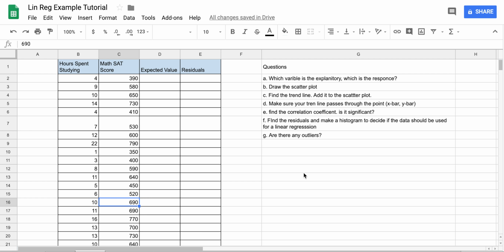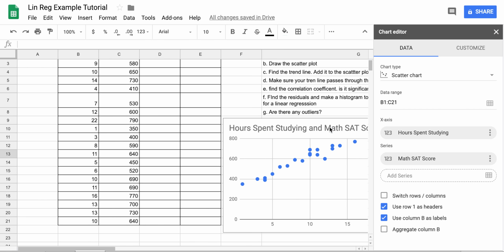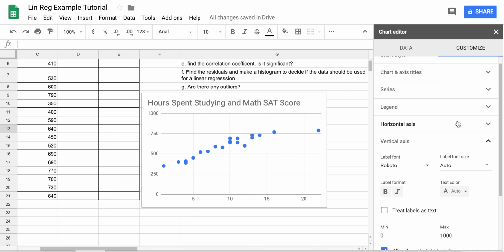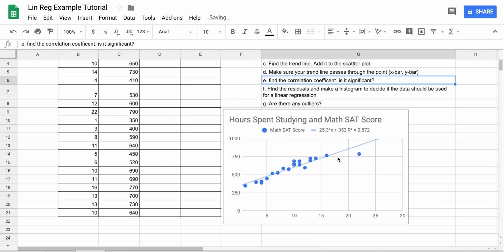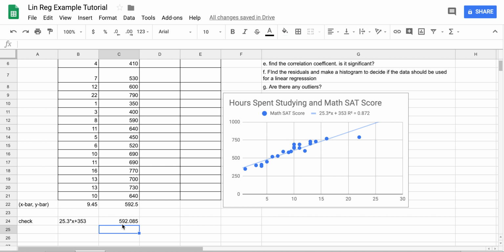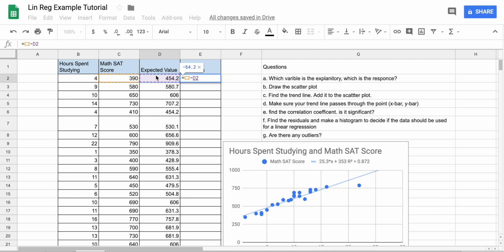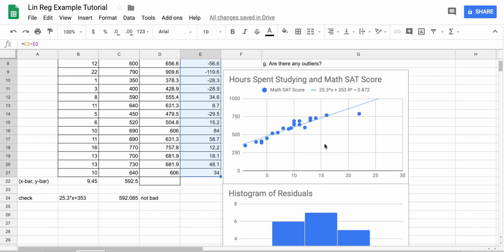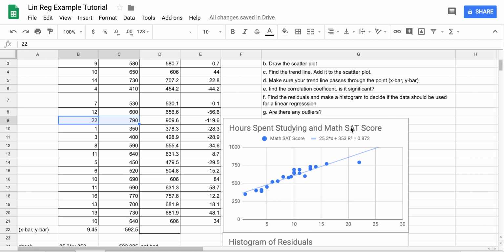Linear Regression "By hand" in Sheets